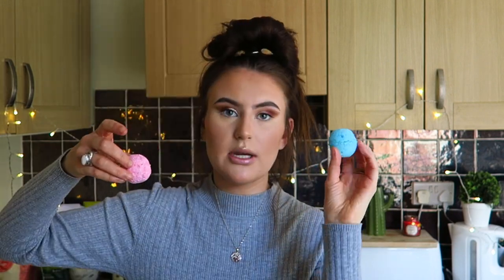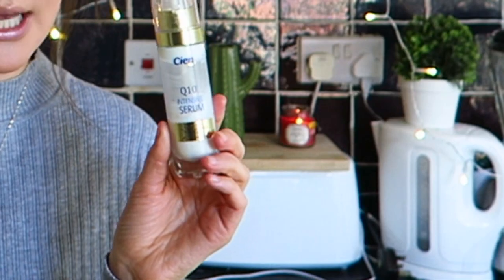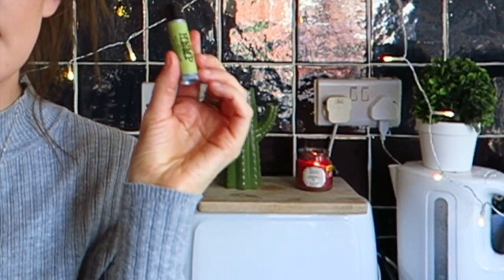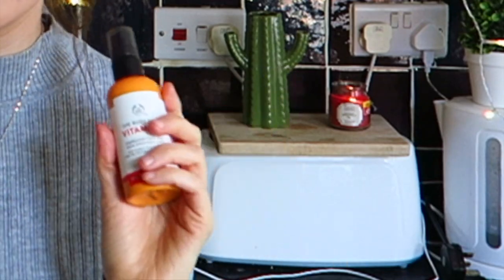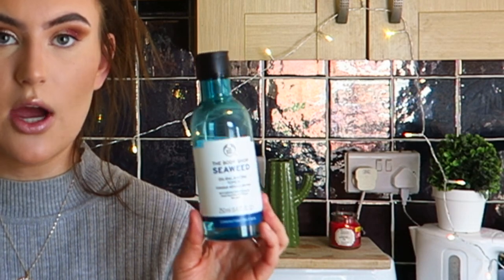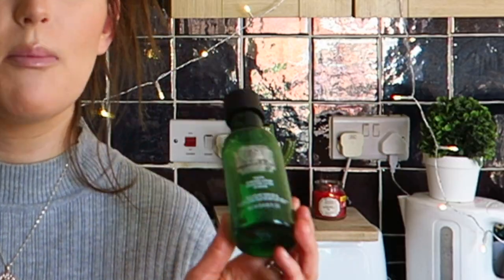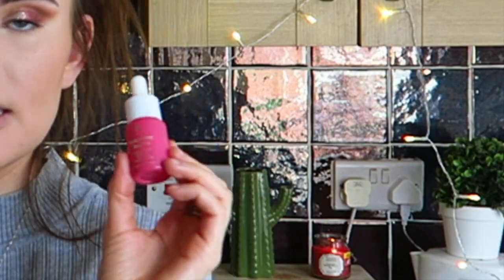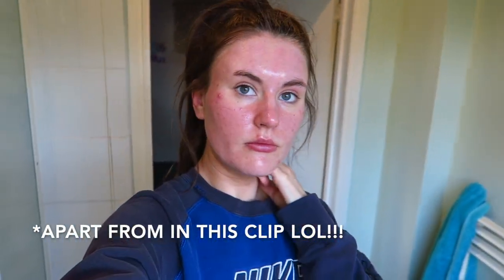Glowy Skincare Routine | Morning & Night | May 2020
Today's video is a little skincare routine where I show you my current morning and evening skincare routine that leaves me with clear, glow and soft skin! Unfortunately my skin wasn't as good as usual when filming this, which is typical lol x